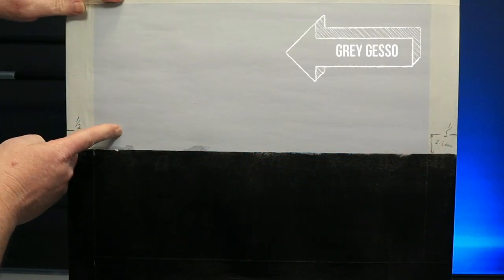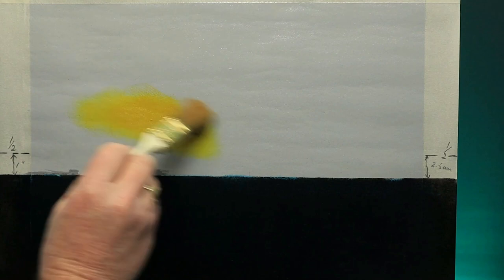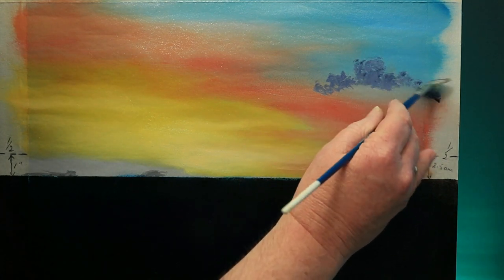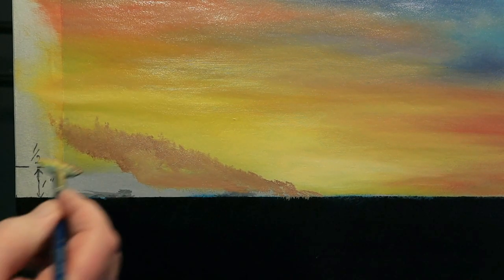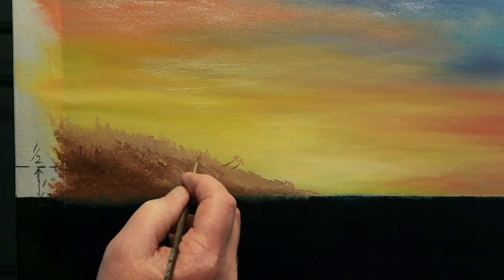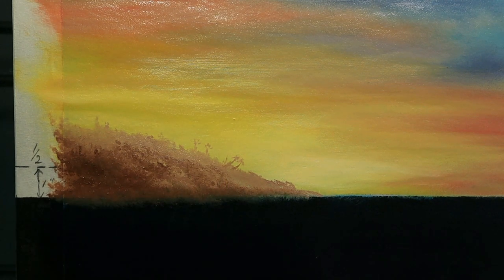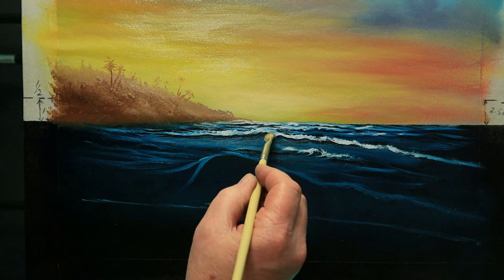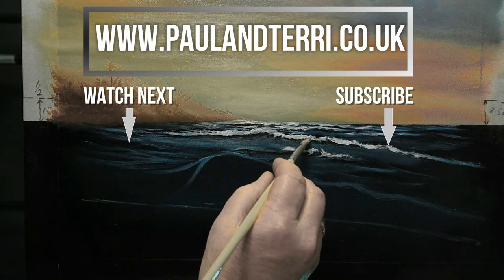My Favourite Bob Ross Painting is a Seascape - Island Paradise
My Favourite  Bob Ross Painting is a Seascape called Island Paradise. I've painted this step by step so that you can see all the tips and tricks I've learned in painting a Bob Ross Seascape over the past 20+ years as a CRI (Certified Ross Instructor).
If you enjoy watching this here's a link to another Bob Ross Seascape tutorial on my channel

If you found value in my video and would like to support future content consider buying some supplies.

Bob Ross Landscape Colours- T. White, Ph. Blue, Ph Green, Black, Van Dyke Brown, Dark Sienna, Alizarin Crimson, Cad. Yellow, Yellow Ochre, Indian Yellow, Bright Red.

For more information about our online classes and DVD's visit our

1" brush (Amazon)
2" brush (Amazon)
BR Master Set (Amazon)
Daler Table Top Easel (Amazon)

Canon M50 Mk 2 (Amazon)
US Boya Shotgun Mic (Amazon)